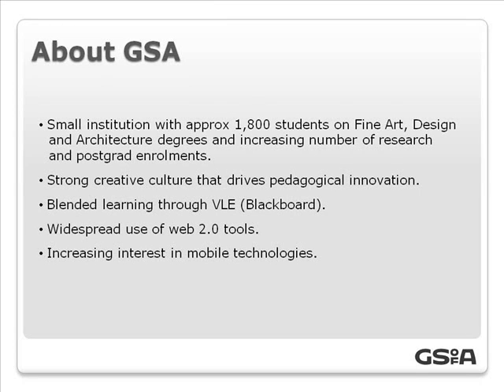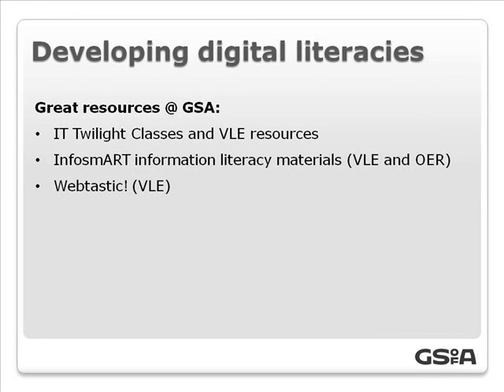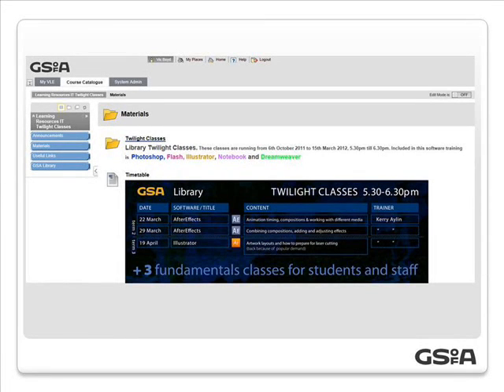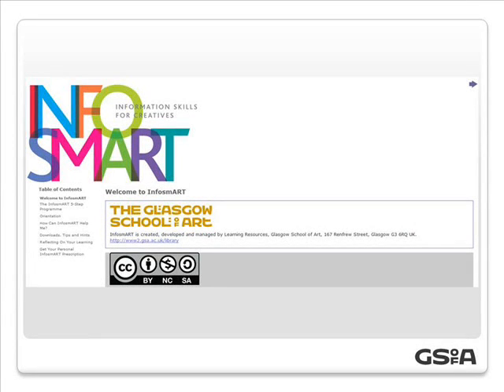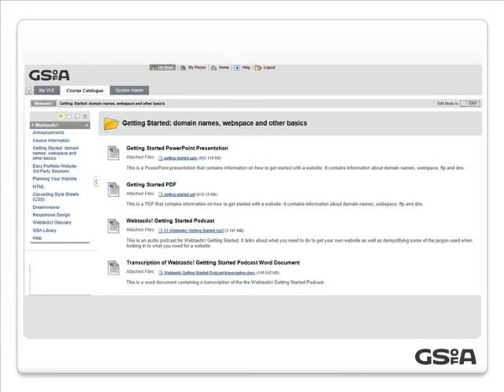Session 1 - overview